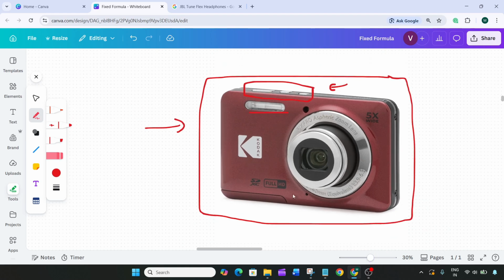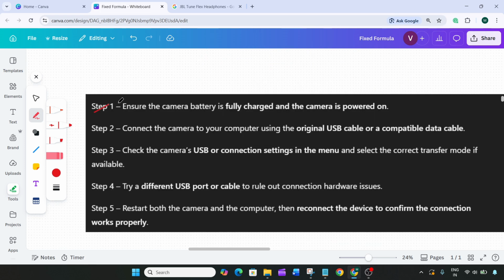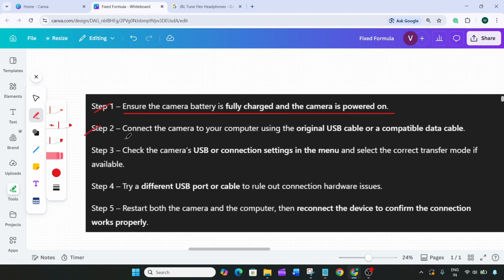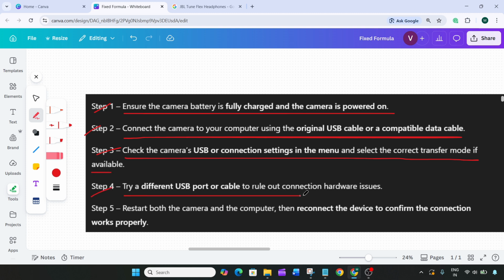How to Troubleshoot Connection Problems with Kodak Pixpro FZ55 Camera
Welcome to the Fixed Formulas YouTube channel! In this tutorial video, I will show you How to Troubleshoot Connection Problems with Kodak Pixpro FZ55 Camera